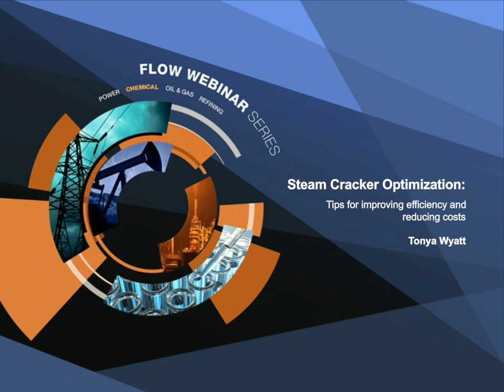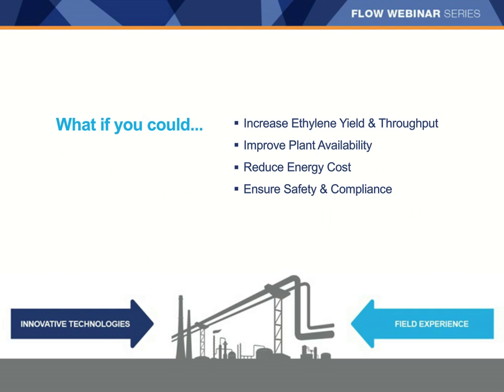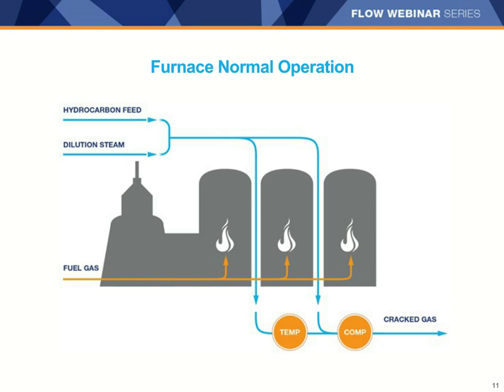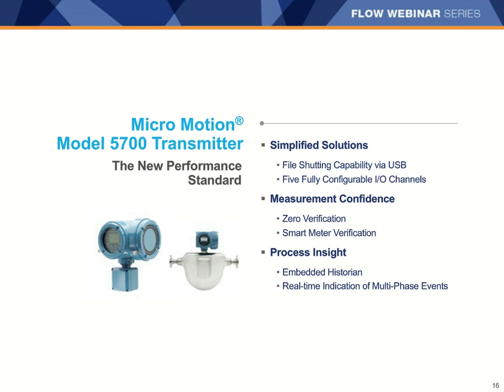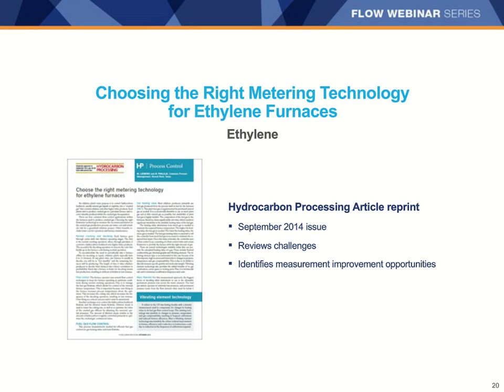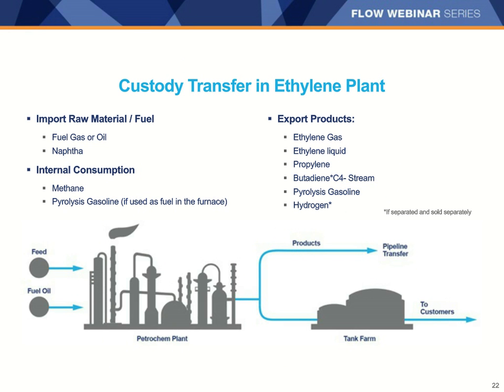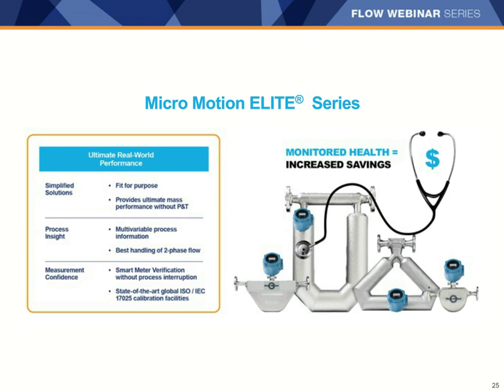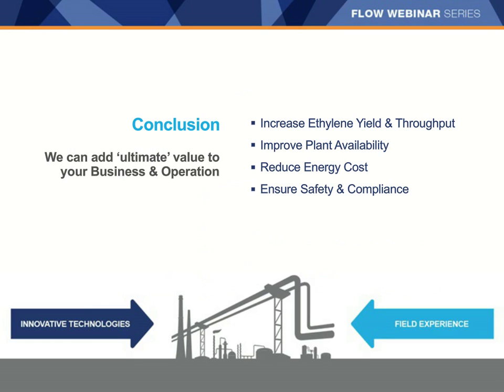Webinar: Steam Cracker Optimization - Tips for Improving Efficiency and Reducing Costs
During the webinar, Tonya Wyatt will discuss some potential cracker efficiency improvement opportunities and share success stories around reducing maintenance, improving conversion and extending intervals between decoking cycles.